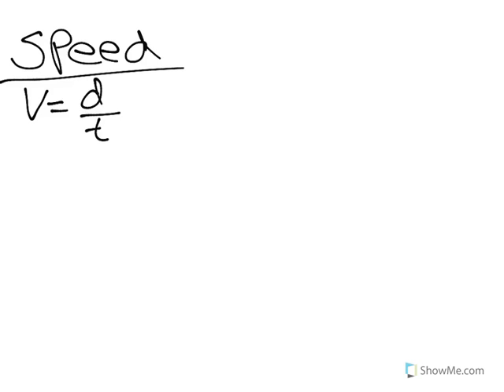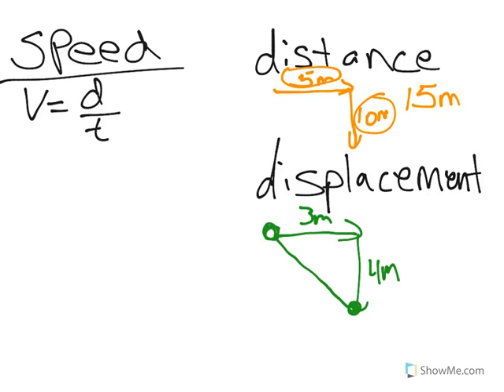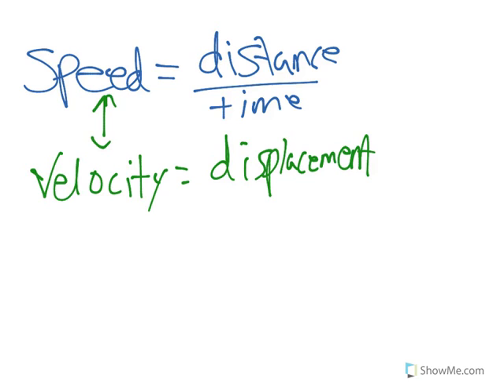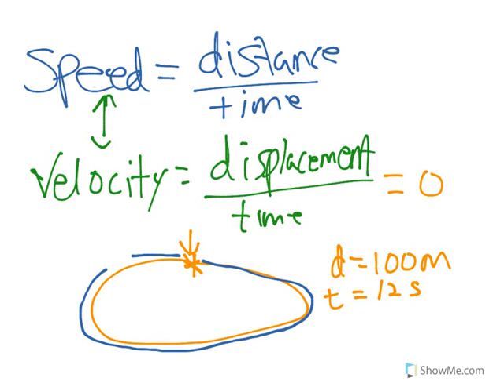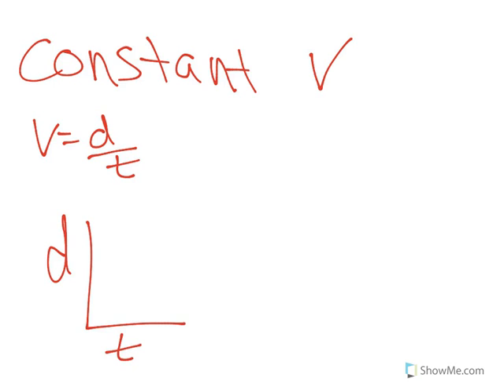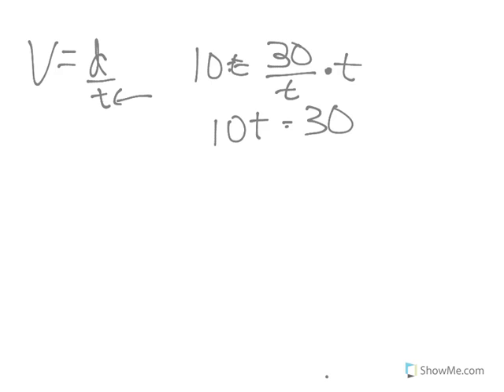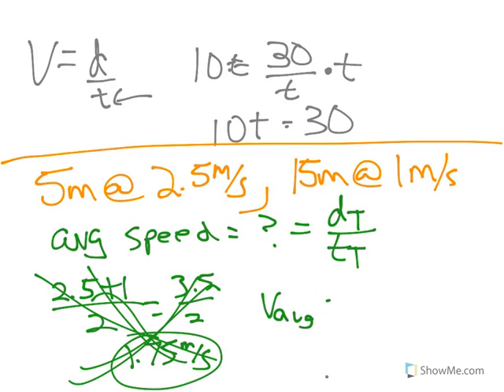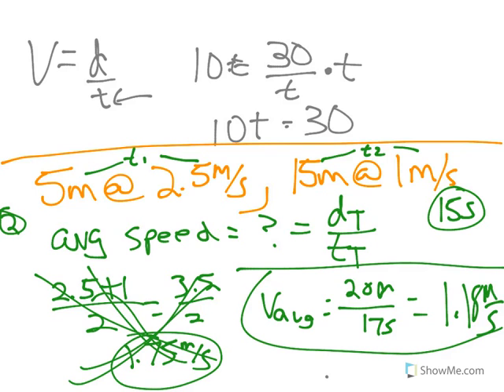Semester Exam Review Speed and Velocity